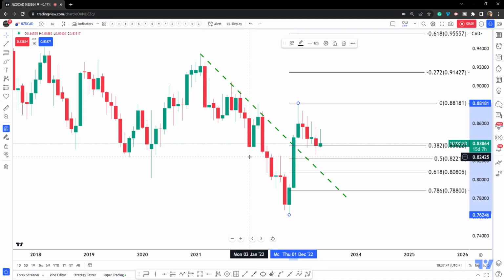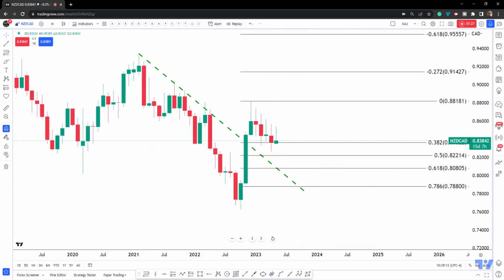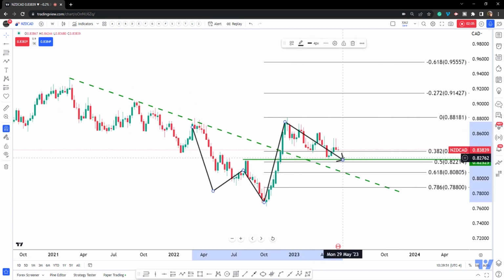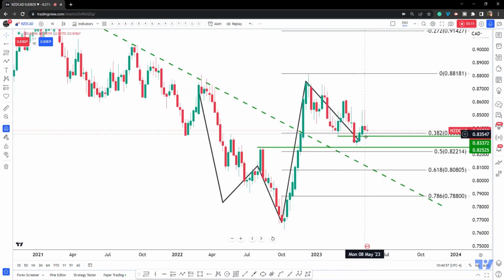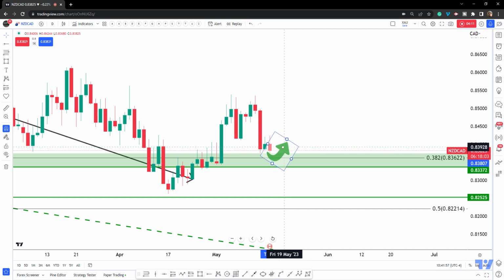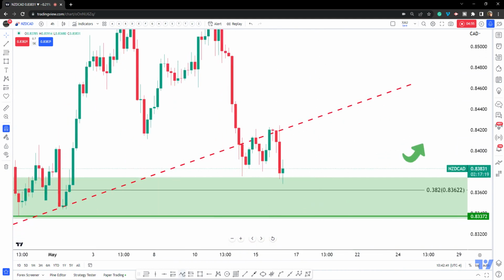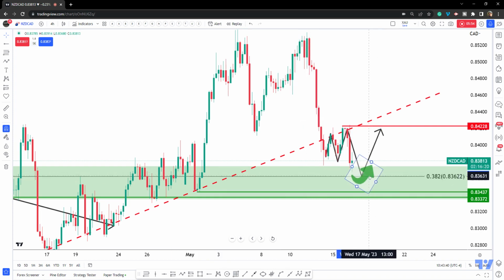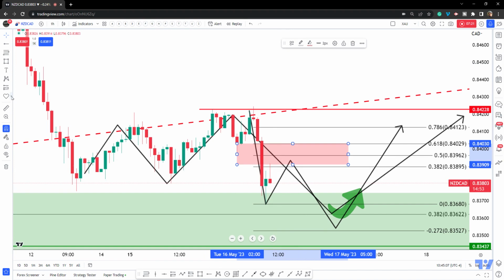NZDCAD bears tiring towards support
NZD/CAD is headed towards a support area on the daily charts and there could be prospects of a move higher over the course of the week.